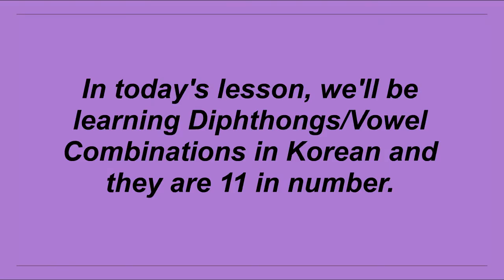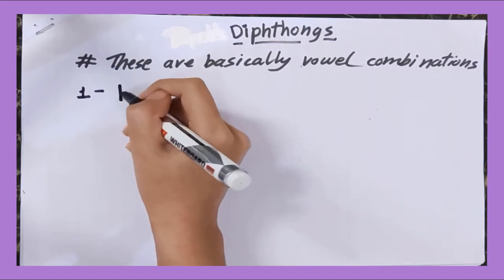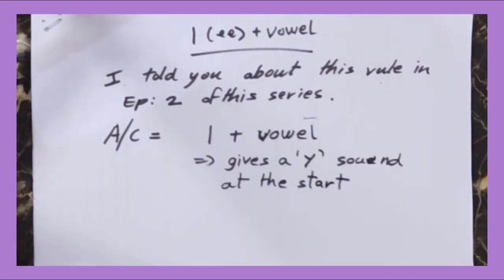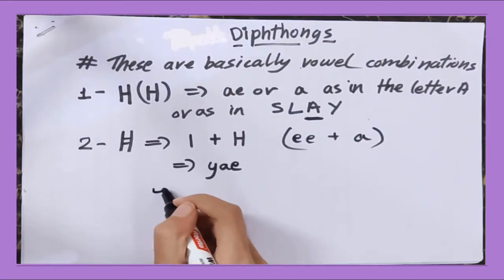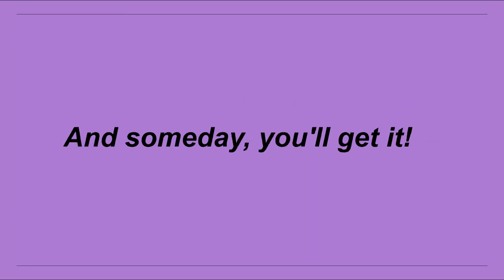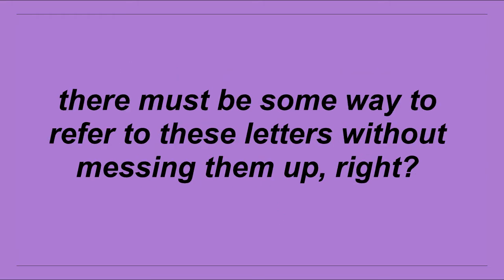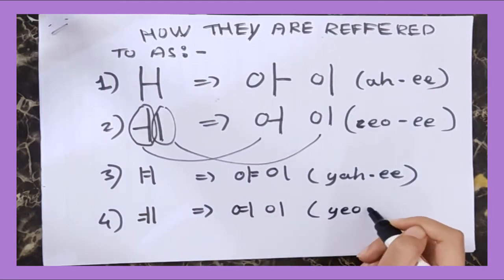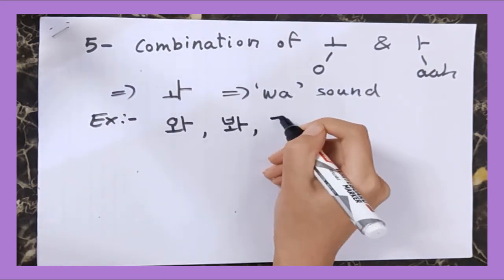KFB EP-6 Hangul : Vowel Combos/Diphthongs [ㅐㅔㅒㅖㅘ] | Korean For Beginners Series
Hi Guys!
Happy Republic Day to all the Indians here!! In this video, we learnt vowel combinations or diphthongs in Korean and also learnt a few mre korean words at the end:
ㅐ - a as in the literal letter A or as in the word "slAy"
ㅔ - e as in "pEt"
ㅒ - ㅐ but with a "Y" sound at the start
ㅖ - ㅔ but with a "Y" sound at the start
ㅘ - wa [try to say ㅗ and ㅏ really quickly]

VOCABULARY BANK:
공부 - Studying
밤 - Night
마음 - Heart
삶 - Life
사람 - Person
기분 - Feeling
행복 - Happiness

Your journey of learning Hangul [for now] hasn't ended here and I'll be uploading more videos soon on this topic. In no time, you'll have mastered the Korean alphabet which means you would be able to read Korean JUST LIKE A NATIVE!!

Song: BTS - Boy With Luv
All rights of BigHit Entertainment